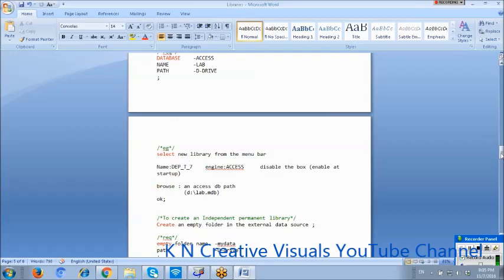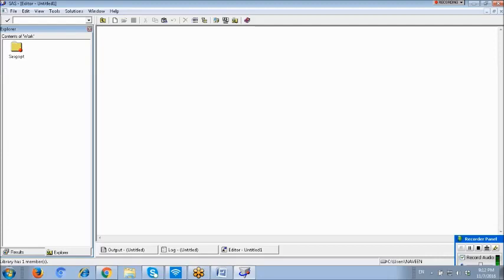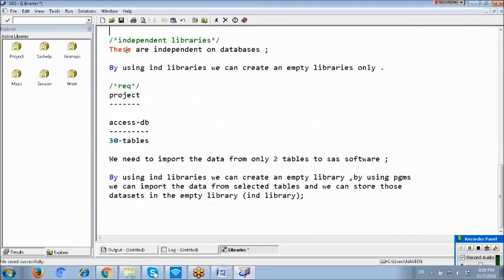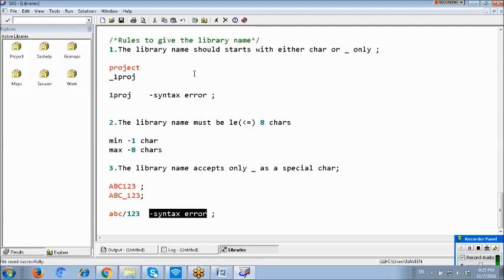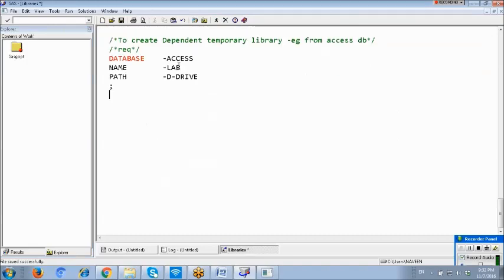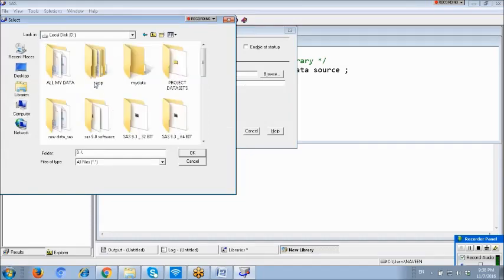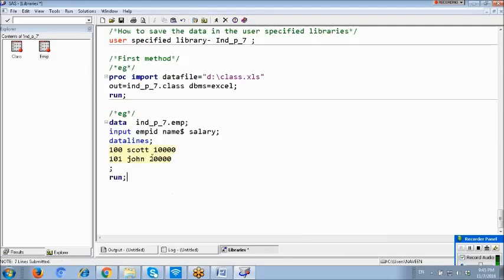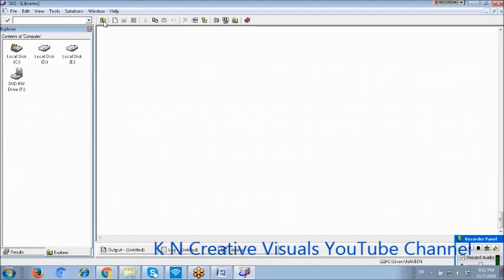SAS CLASS 6 - LIBRARIES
SAS LIBRARIES, SAS SYSTEM DEFINED LIBRARIES, SAS USER DEFINED LIBRARIES, DEPENDENT LIBRARIES, INDEPENDENT LIBRARIES, WORK LIBRARY, SASHELP LIBRARY, SASUSERLIBRARY